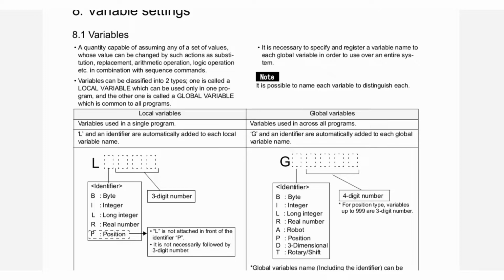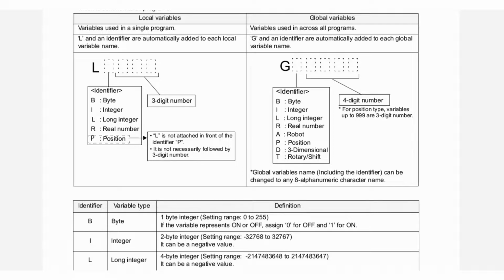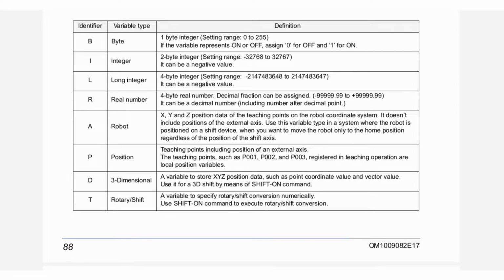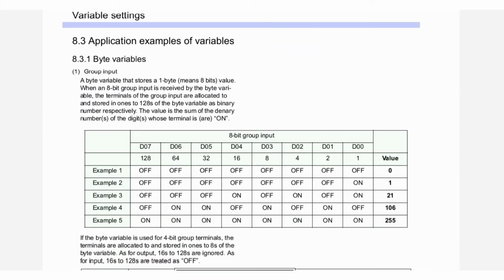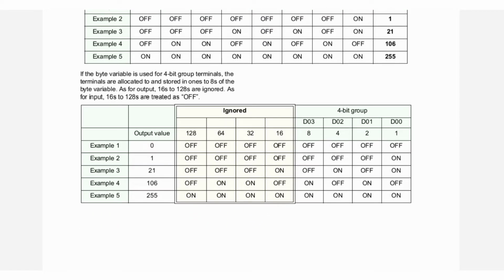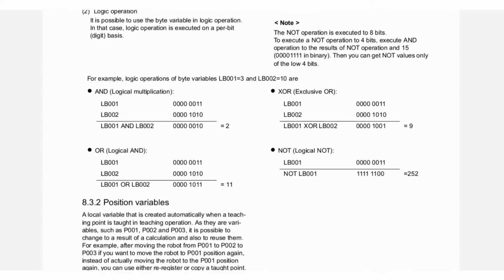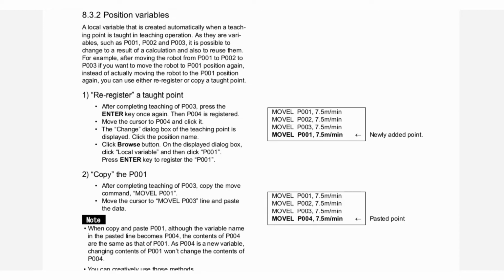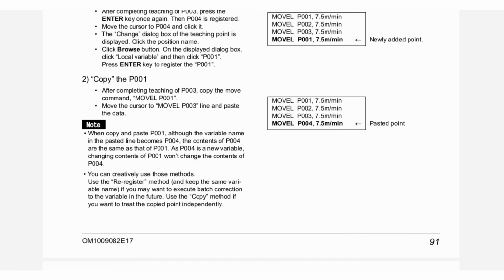Panasonic Robot Training - (Teach-Pendent) - Part - 23 !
Hello Friends,
In this video we discussed about the very important concepts of Teach-Pendent of Panasonic Robot Training.
             In this video we covered the following topics :
           Variable Settings
             1) Variables
             2) Global variable settings
             3) Application examples of variables
                 i) Byte variables
                ii) Position variables
                   a) 'Re-register' a taught point
                   b) 'Copy' the P001